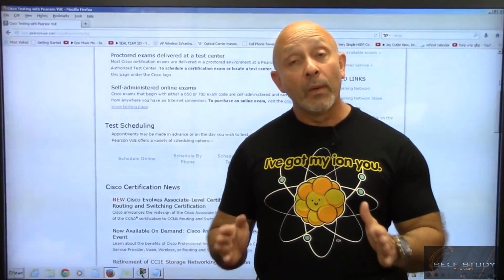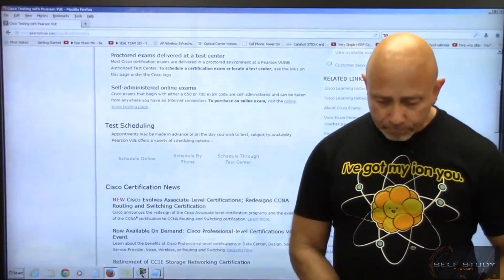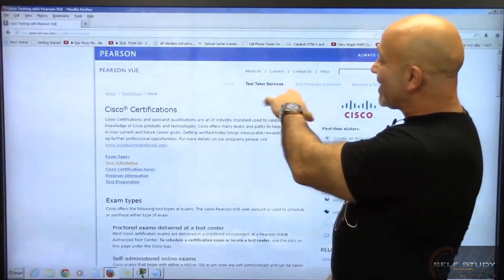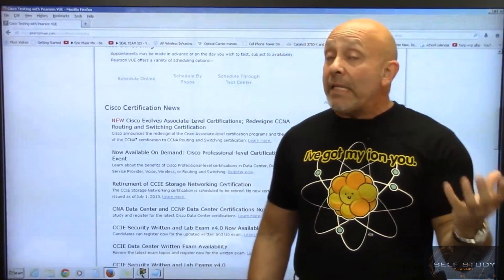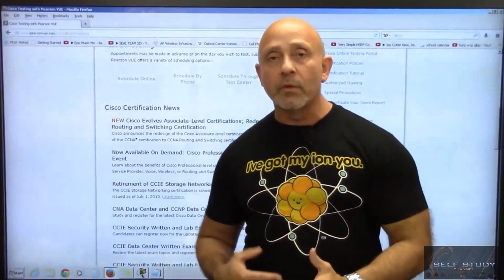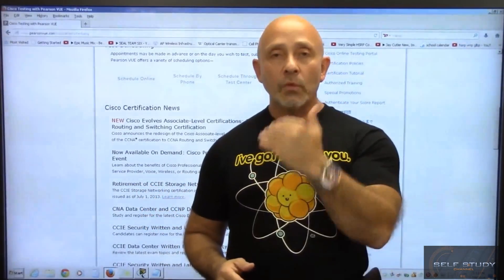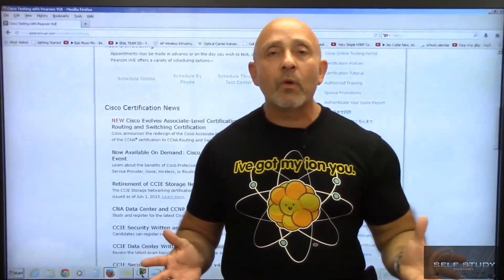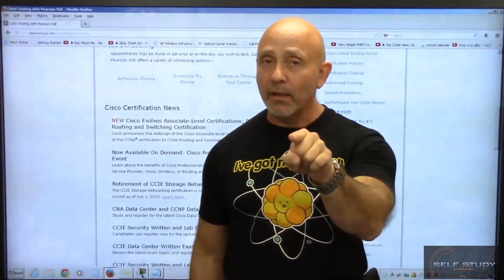CCNA Training part 3 How would you get CCNA Certified